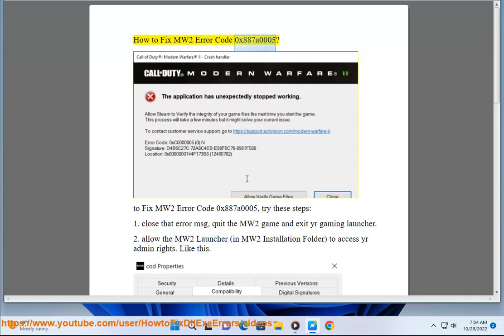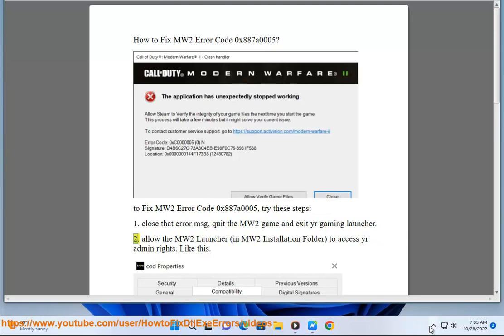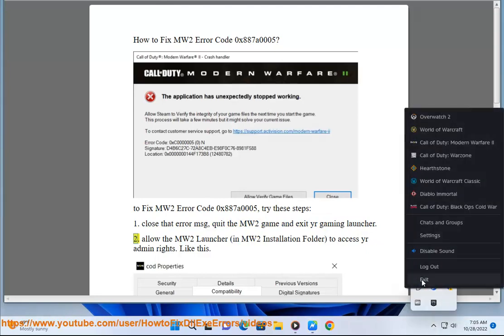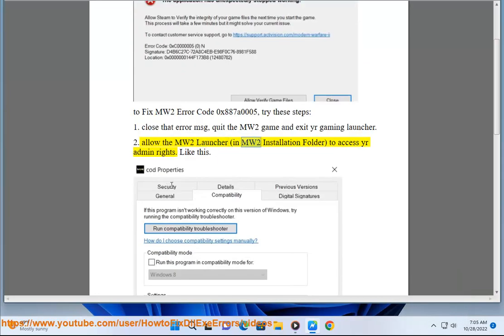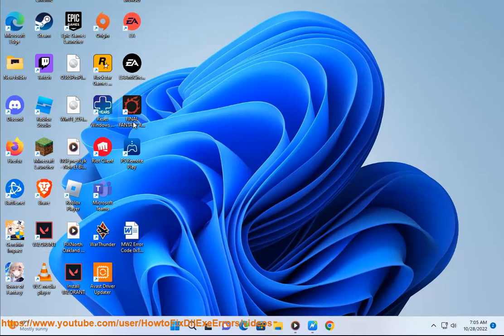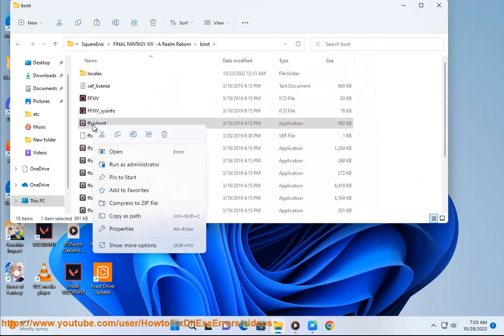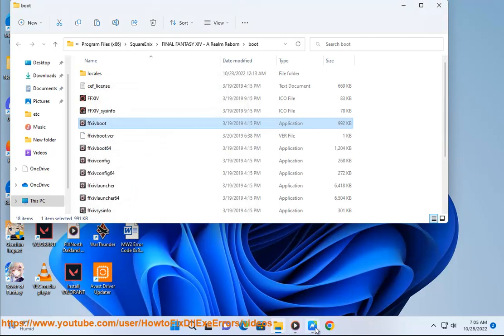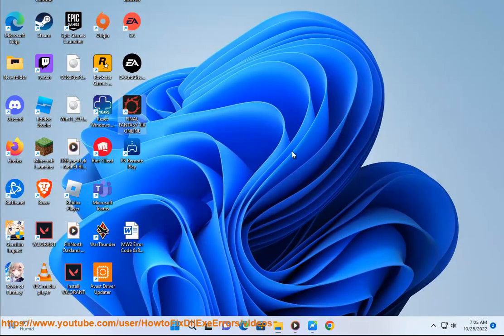Fix Modern Warfare 2 Error Code 0x887a0005 (11/29/2022 Re-updated)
Here's how to Fix Modern Warfare 2 Error Code 0x887a0005.

11/29/2022 added:
1. Repair Game Files in Steam/Battle net Launcher.
2. Run NvCameraEnable.exe off command@ c:\Windows\System32\DriverStore\FileRepository\nv_dispi.inf_amd64_d223212c0a2275b5\NvCamera\ sub-folder.